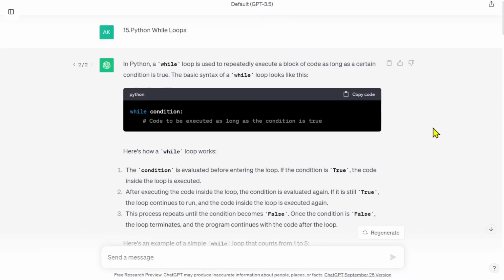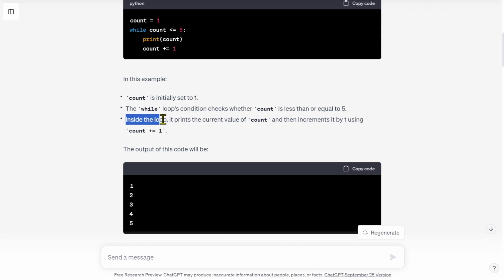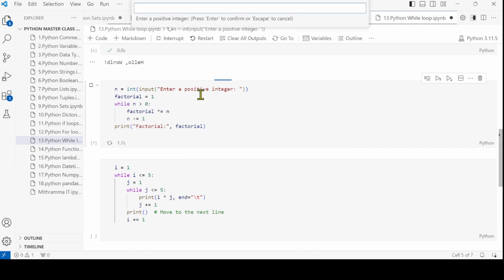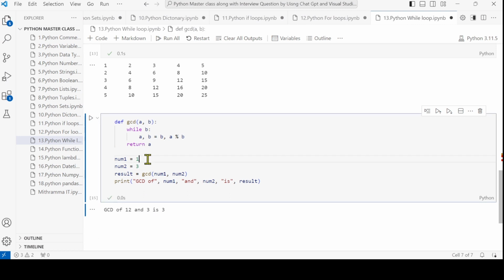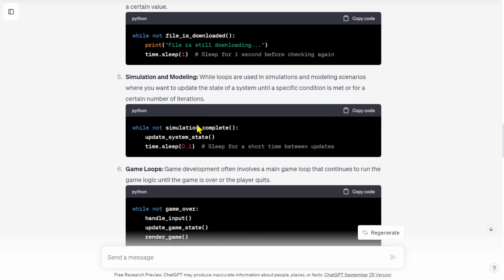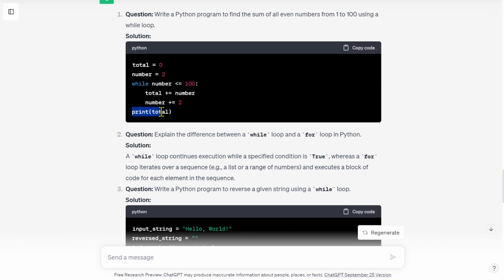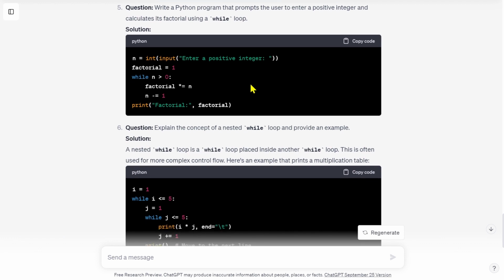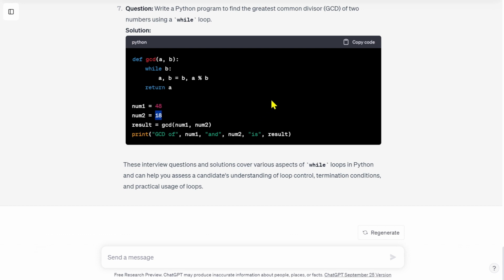15.Python While Loops and TR Interview Q&A ChatGpt |Python easyPython Shortcuts|Genie|MITHRAMMA IT